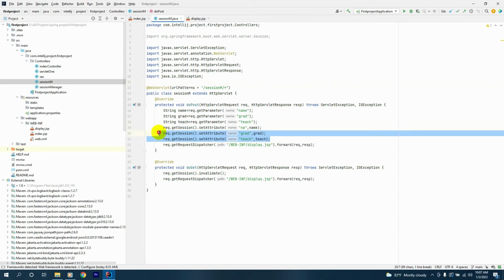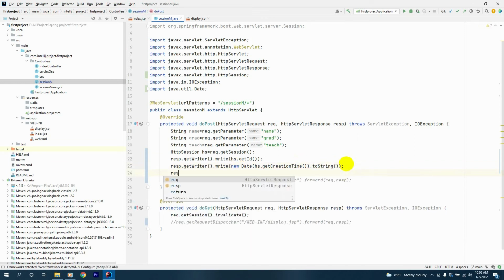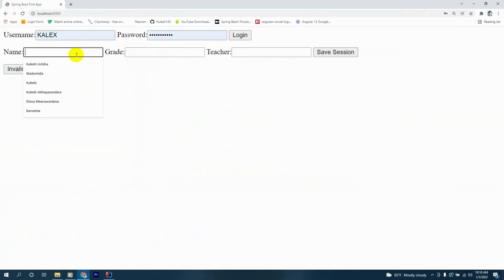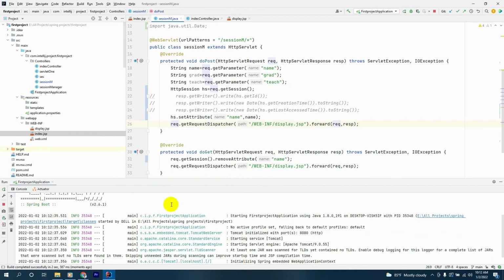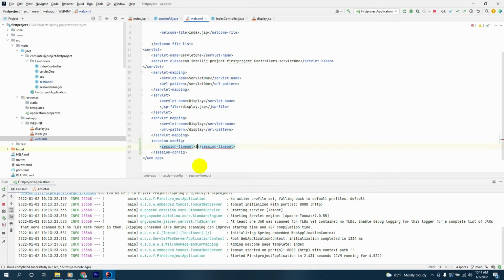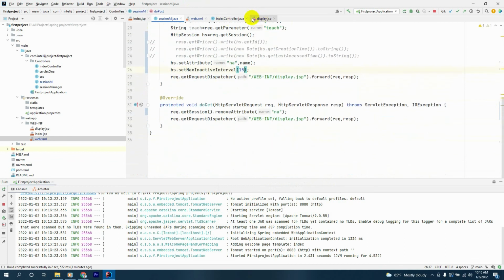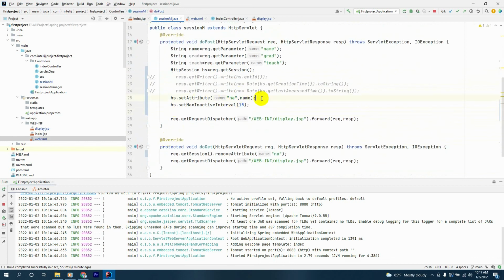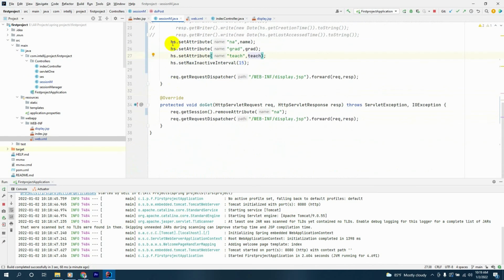Session In Java Web II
I will teach you how to make a simple Session Managing application in this Video using Spring Boot with Integrated development environment Intellij Ultimate Edition. Hope you enjoy coding.